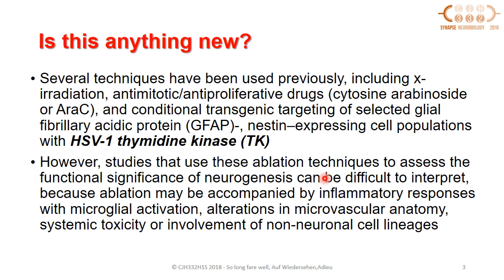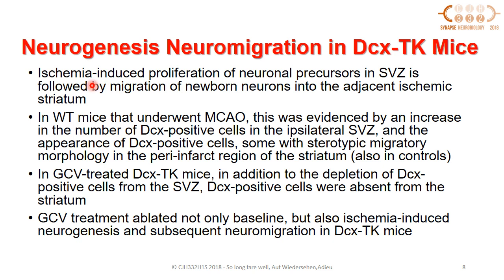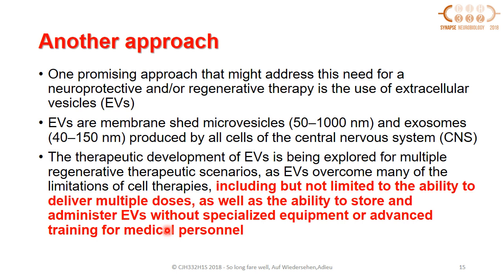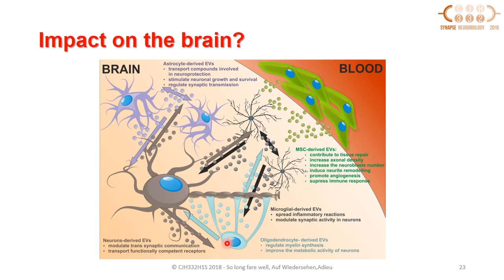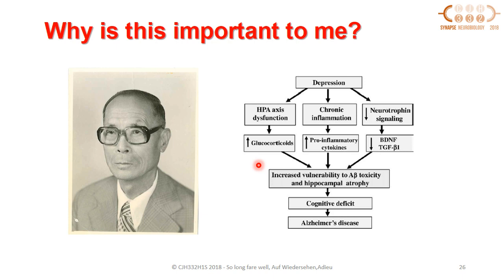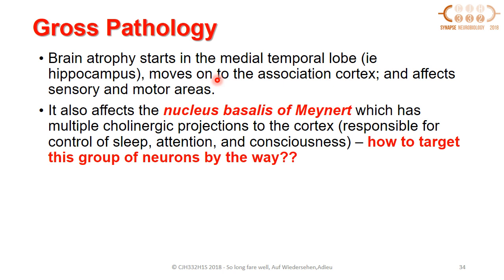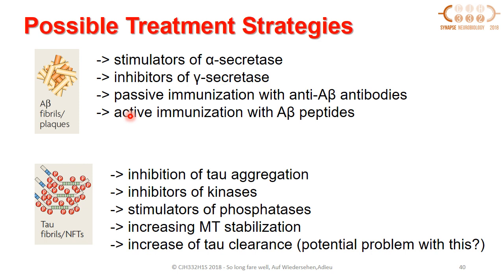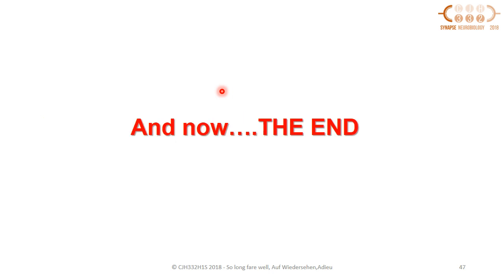CJH332 Lecture 10 (Final 4) - Summer 2018